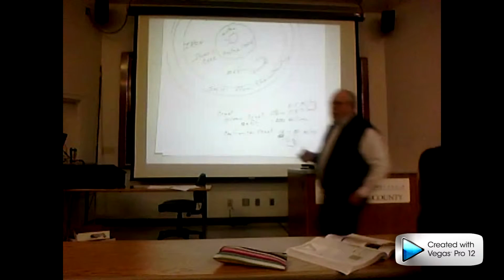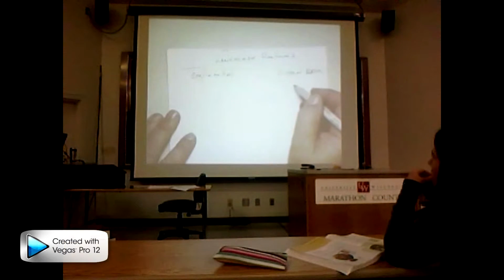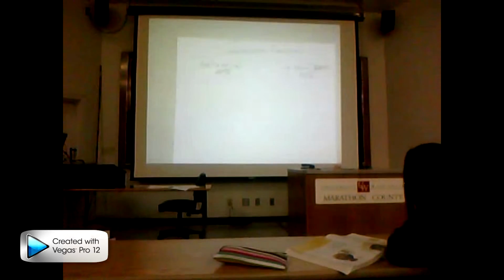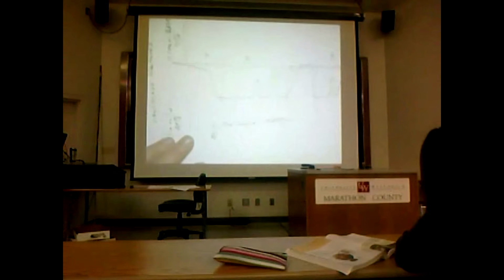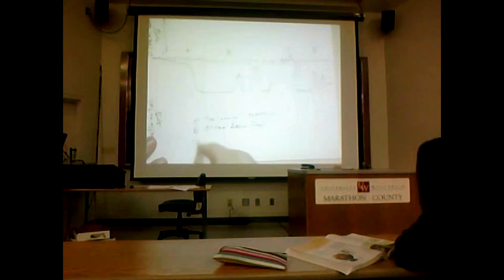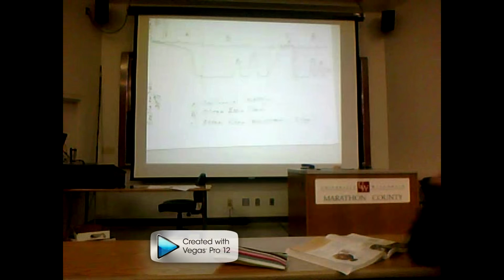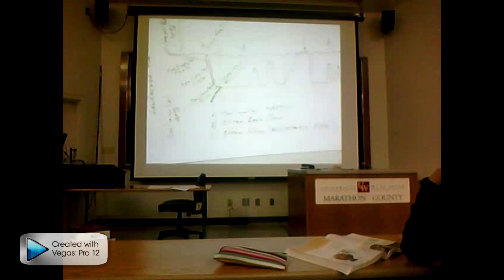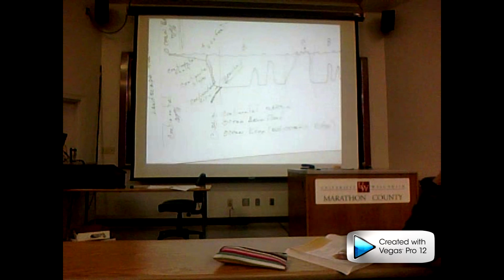11 8 12 2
Second part of the lecture from 11-8-13